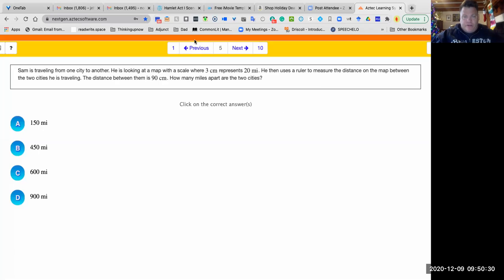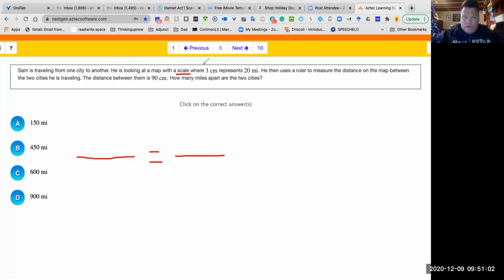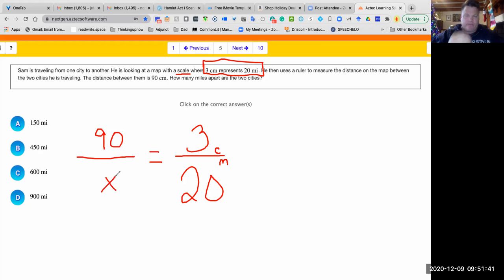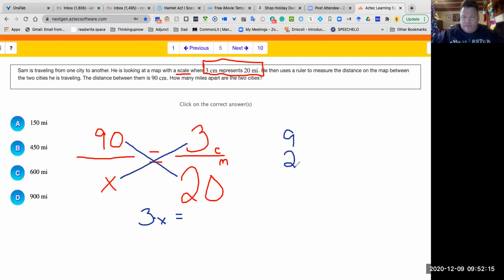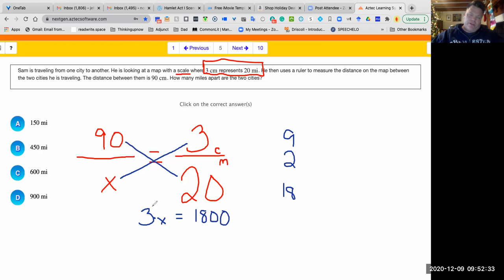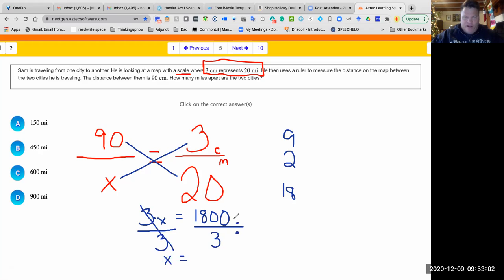GED Math Cross Multiply